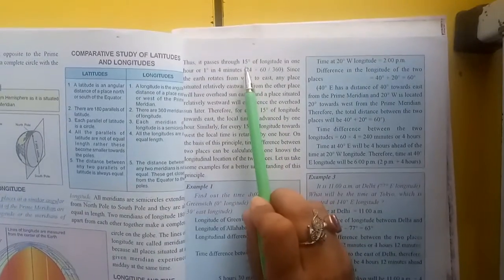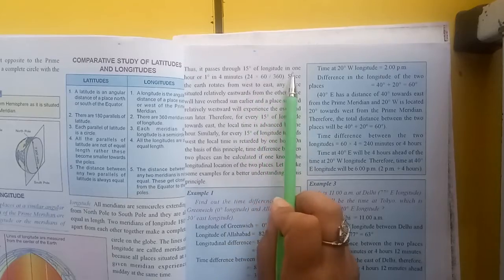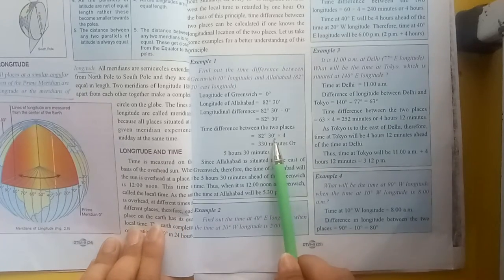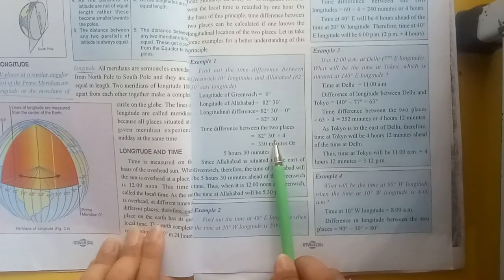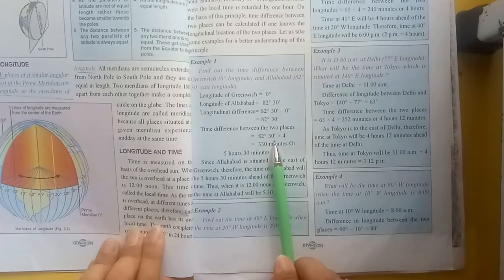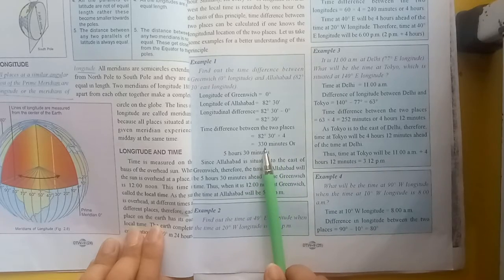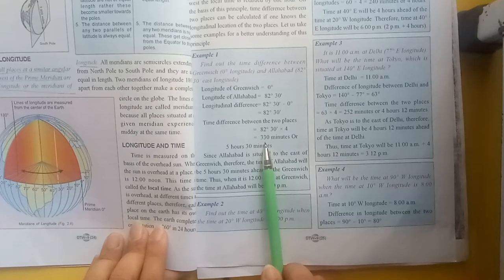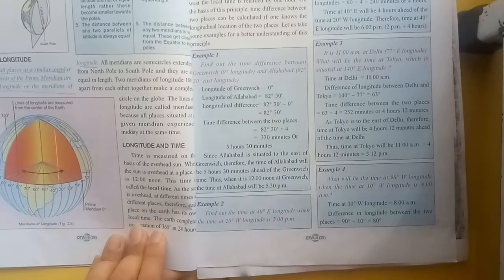9th Grade | Geography | Chapter 2 | AV Assignment 12 | 13th May 2021